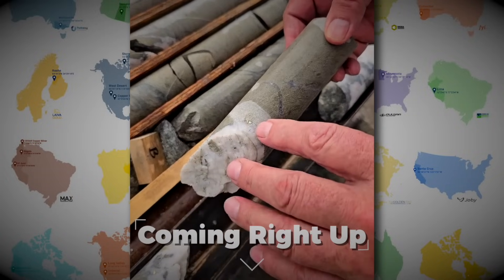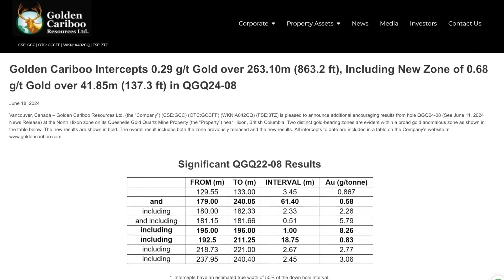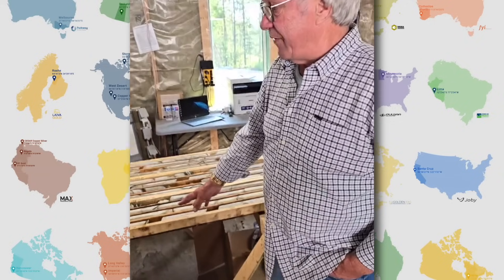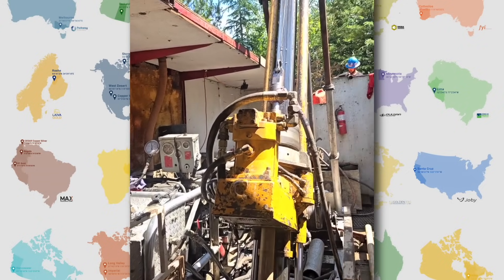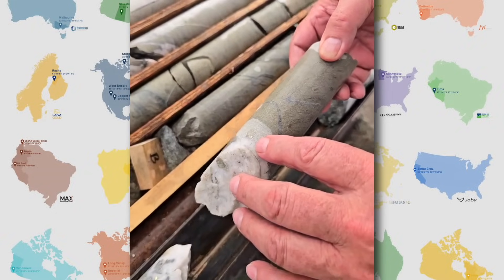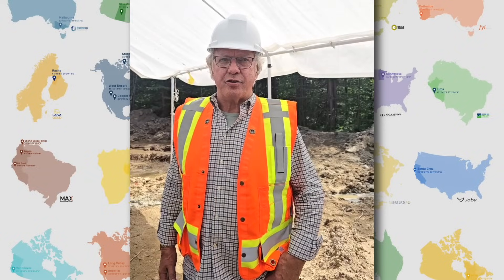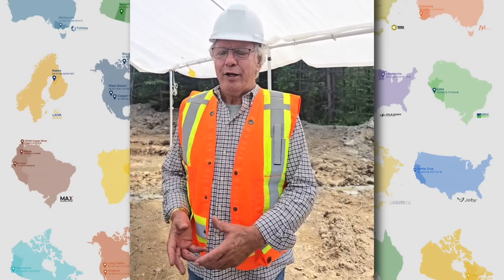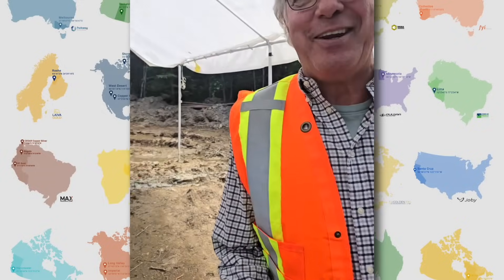Visible Gold in Every New Drill Hole, Explained | $GCC Stock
Talking with the CEO of Golden Cariboo about their ongoing drilling campaign, where they are consistently hitting visible gold! Join us for a walkthrough of the drill camp with Frank, who explains to us the importance of their new parallel trend, as well as showing us some visible gold, enjoy!

00:00 – Intro
00:23 – Visible Gold
01:10 – How Pure is Visible Gold?
01:44 – Core Shack Walkthrough
02:24 – What is Core Logging?
03:17 – How Many Holes of Visible Gold?
03:49 – Context: Step-Out & Catalyst!
04:31 – Drilling, Explained
05:31 – How Thick are the Gold Veins?
06:43 – Why Parallel Trend is a Game Changer
08:28 – Outro

Golden Cariboo Resources Ltd. | Advancing Gold Projects in British Columbia
Golden Cariboo Resources Ltd. is an exploration and development company focused on its gold projects located in British Columbia.

Stock Listings:
📈 CSE: GCC